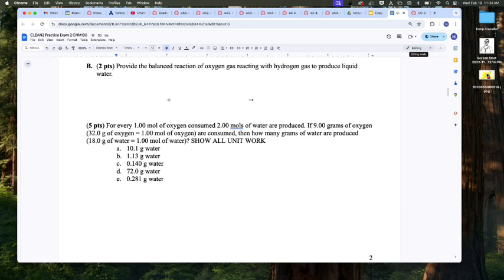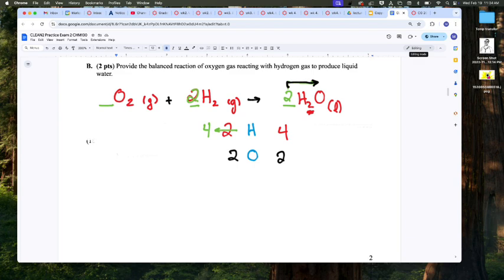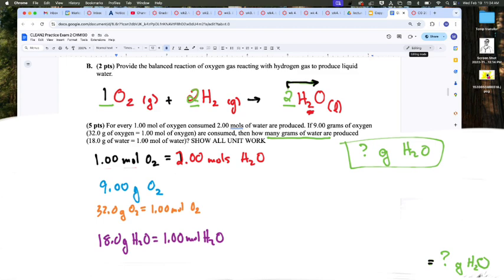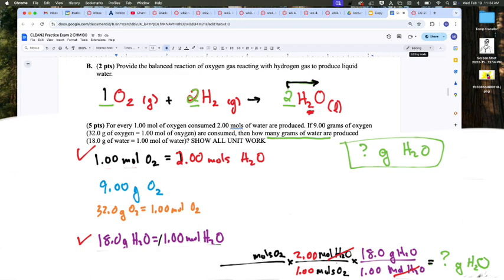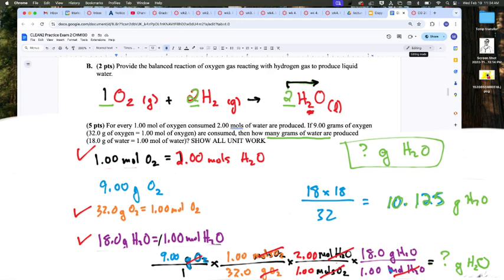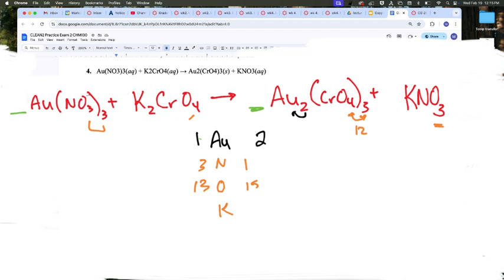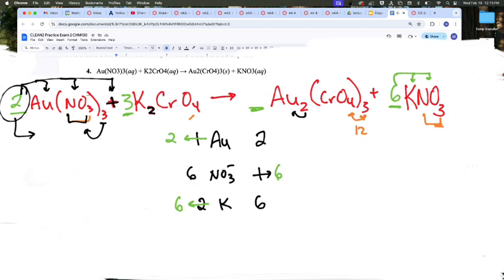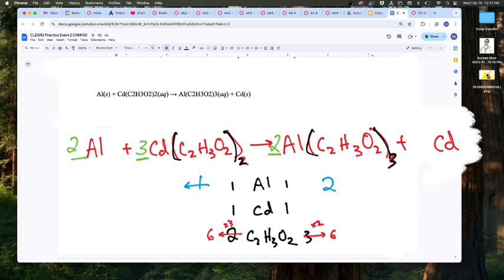130 wk6 W